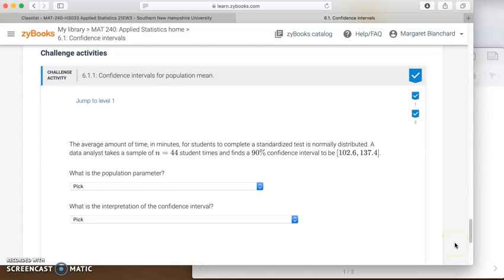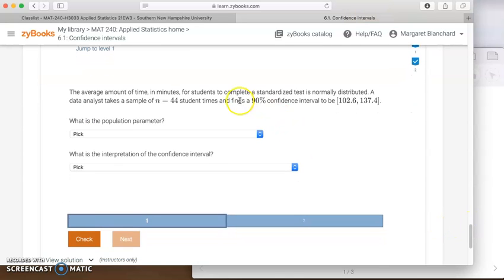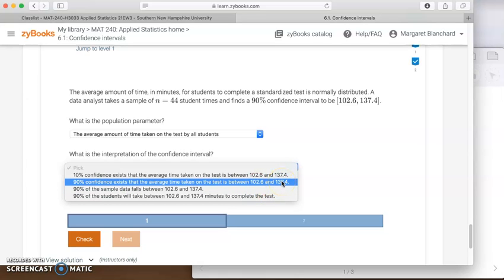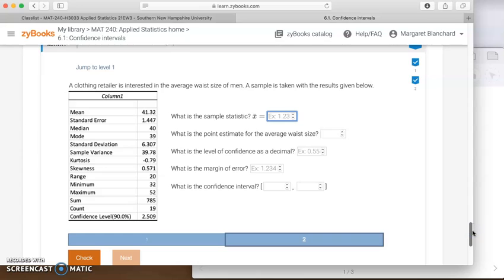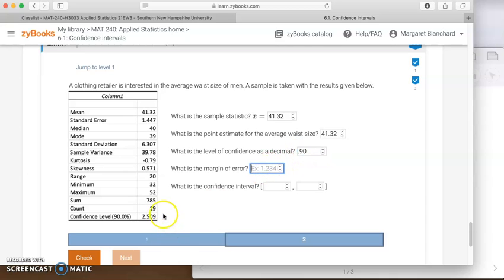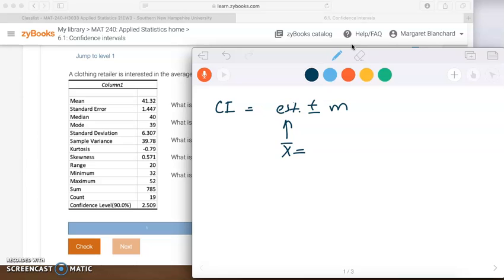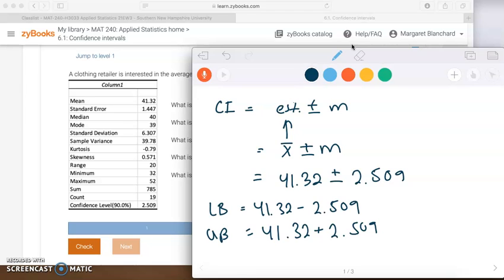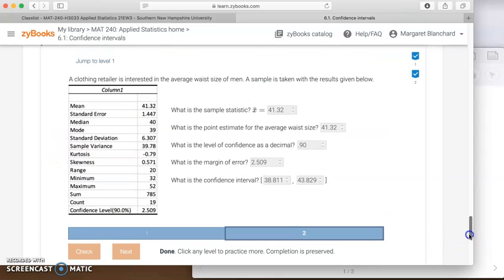MAT240 Module 6 CA 6 1 1